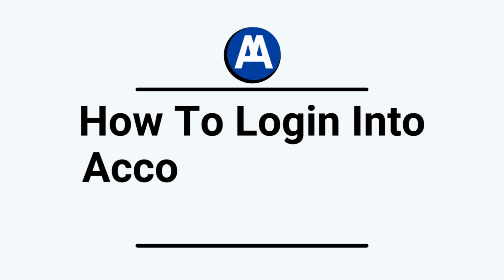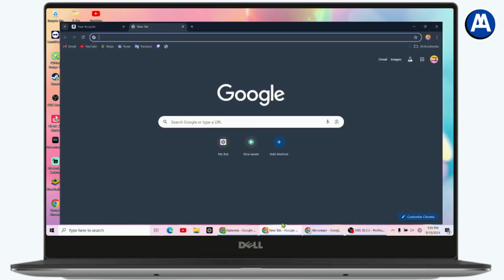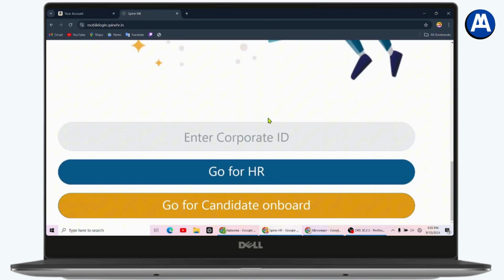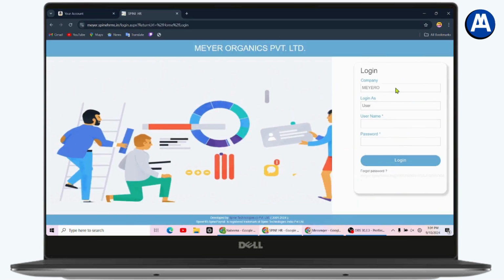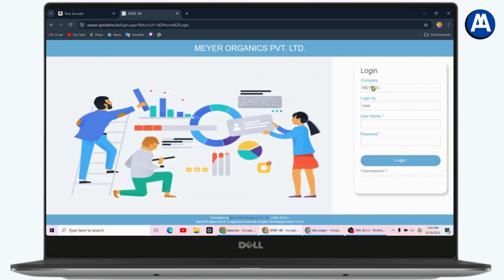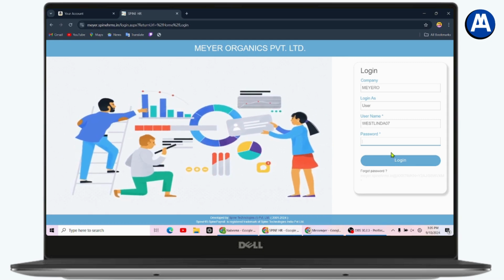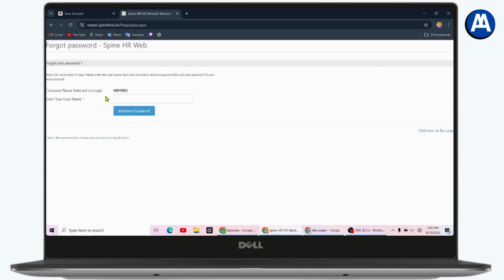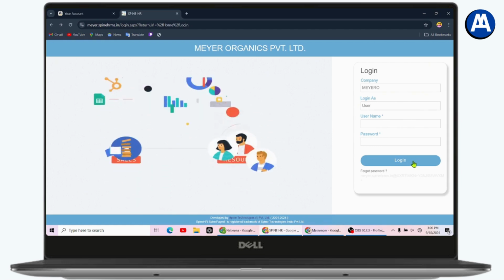How To Login Into Account On Spine HR 2024 | Sign In To Account On Spine HR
How To Login Into Account on Spine HR
sign in to spine hr account
login spine hr account
login to account on spine hr
spine hr tutorial
spine hr sign in

Need help logging into your Spine HR account? This video provides a simple, step-by-step guide to access your account quickly and easily. Whether you're new to Spine HR or just need a refresher, follow these instructions to log in without any hassle.

0:00 - Introduction
0:12 - Opening the Spine HR Portal
0:24 - Entering Your Login Credentials
0:36 - Troubleshooting Login Issues
0:48 - Conclusion